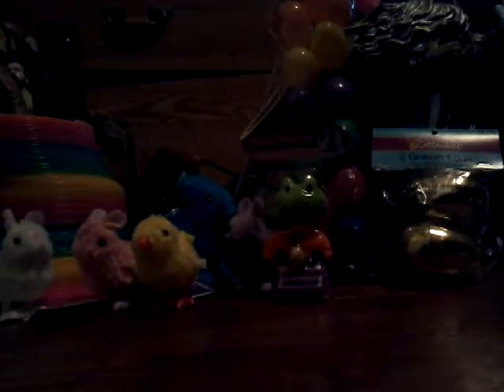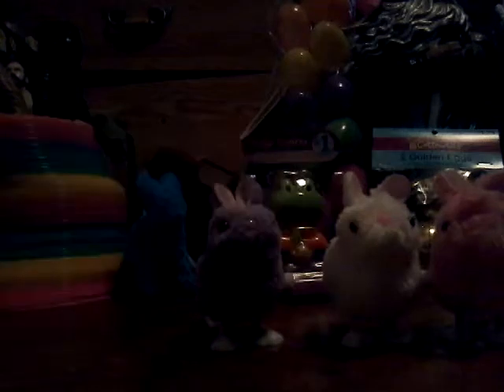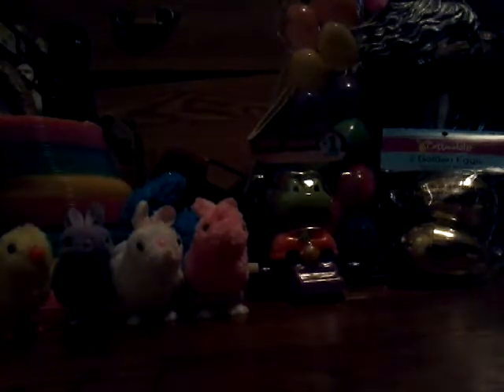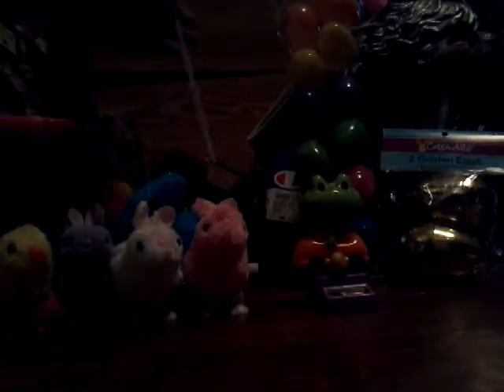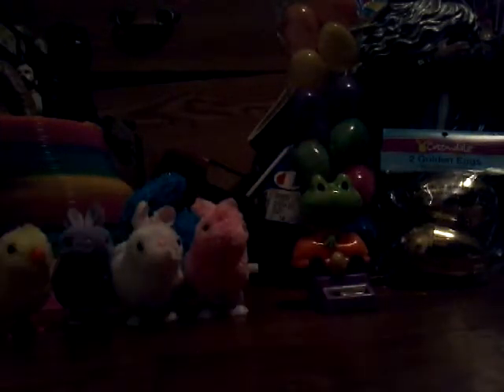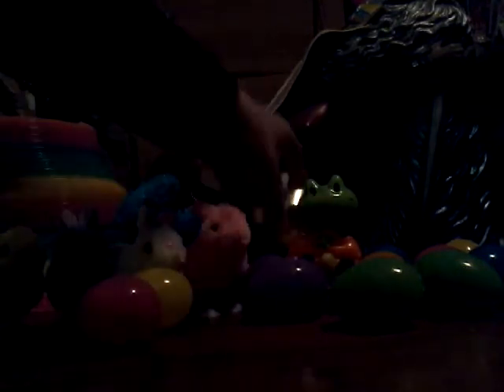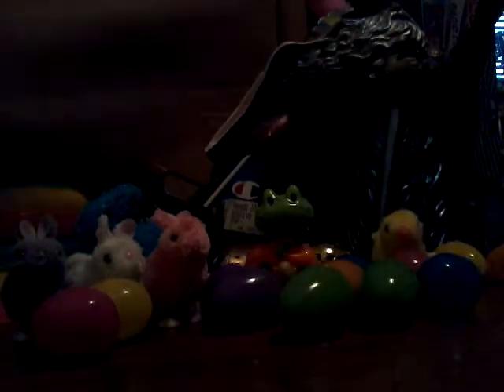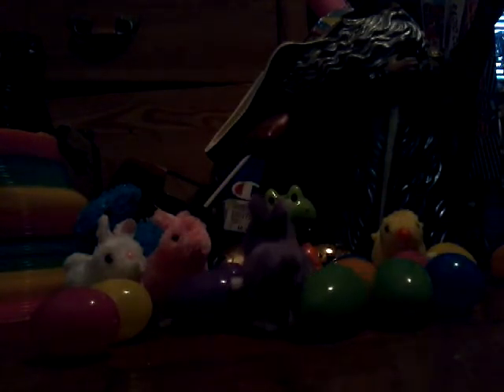Easter haul . Austin M.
This was supposed to be sundays video, sorry